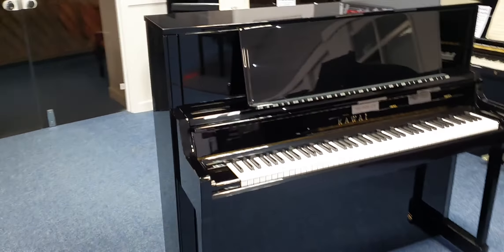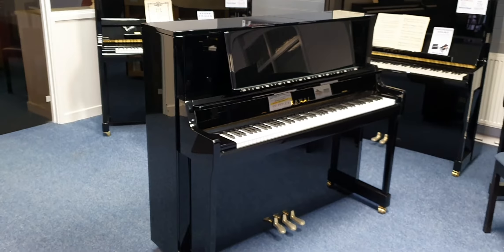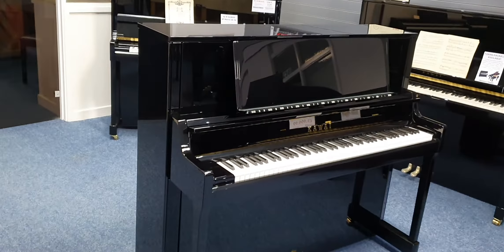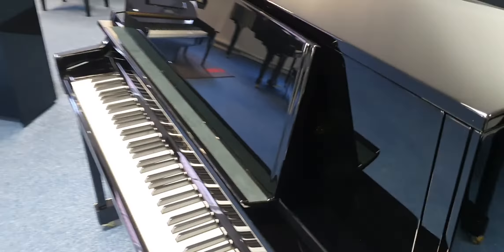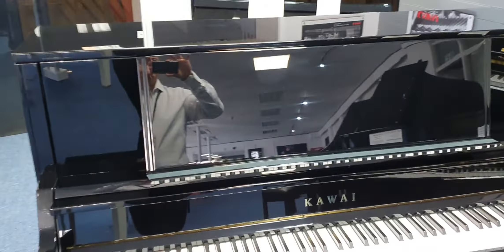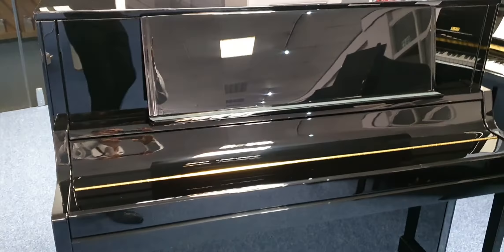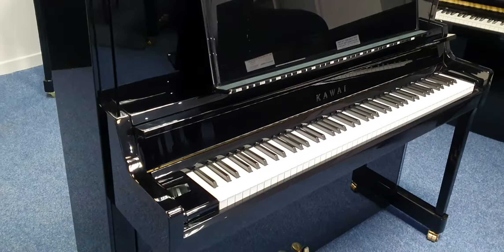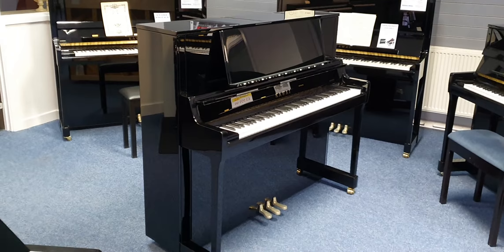Kawai K400 | Polished Ebony | Walk Around - Rimmers Music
Here we have Graham Blackledge at Rimmers Music Bolton Store showing you the Kawai K400 | Polished Ebony - New for 2020!

Kawai K-400 | Polished Ebony | Rimmers Music Bolton Store

This Kawai K400 is made in Japan and is the latest addition to the Kawai upright piano range for 2020. This piano looks stunning! Externally it has a new look, with a nice long music rest that you can adjust, a slow fall lid and mirror quality polished ebony cabinet. It is 122cm in height by 149cm wide by 61cm in depth, this size gives the piano a nice depth to the tone that is very even and rich. Internally the new Millenium III key action really gives this piano a fast response. Overall, I like this piano; it plays well, looks great, has a nice big music rest and has a lovely tone.